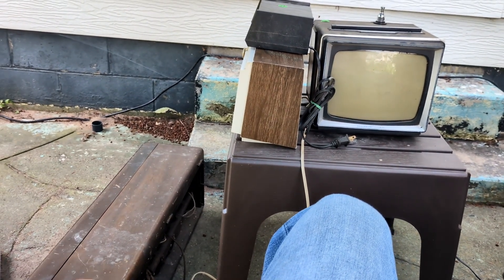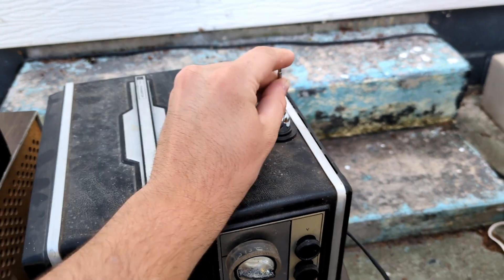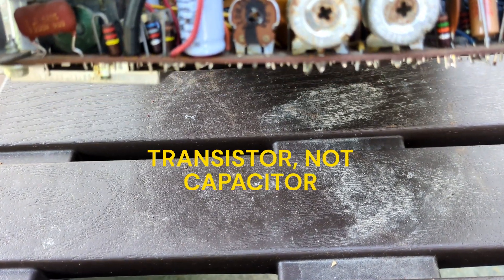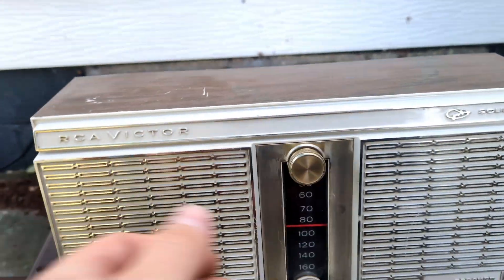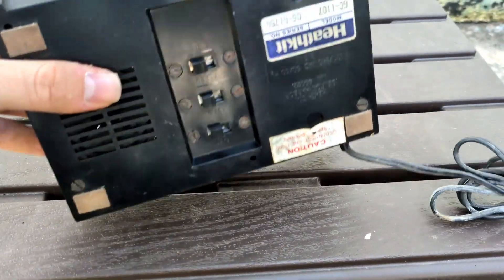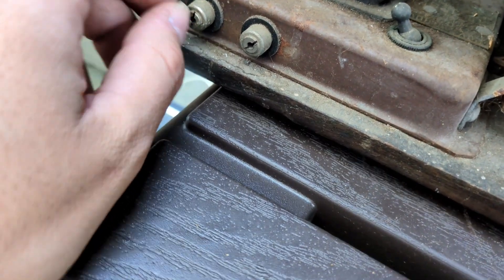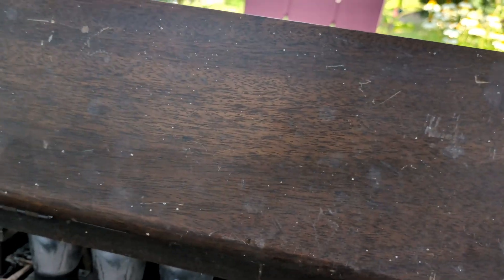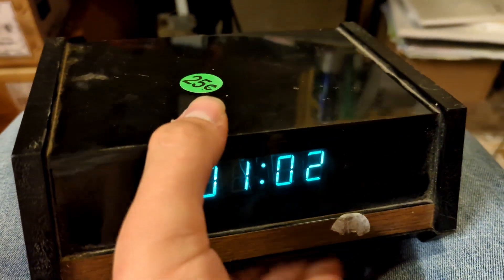Vintage TV and Radio Yard Sale Haul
In today's video we take a little overview at some electronics that followed me home from a local yard sale that was held by another local collector. There was TONS of cool stuff for GOOD PRICES but I just don't have the room for it all!

Finds for today:
1928 RCA-Radiola 18
1966 RCA RHA39W table radio
1966 General Electric TR-805 TV set
1980 Heathkit GC-1107 alarm clock